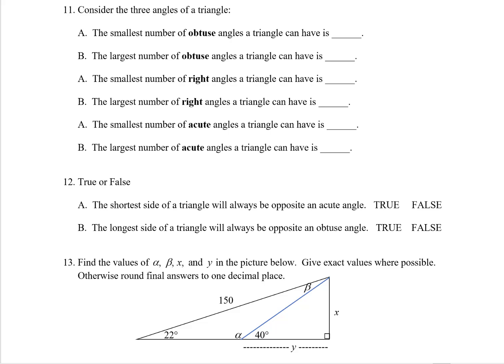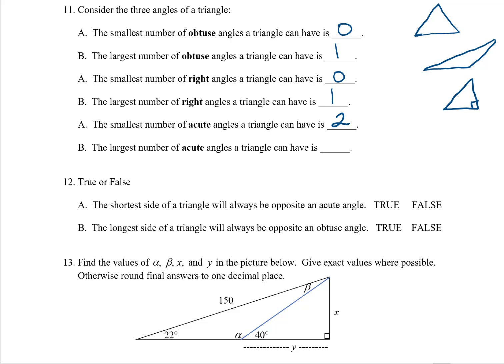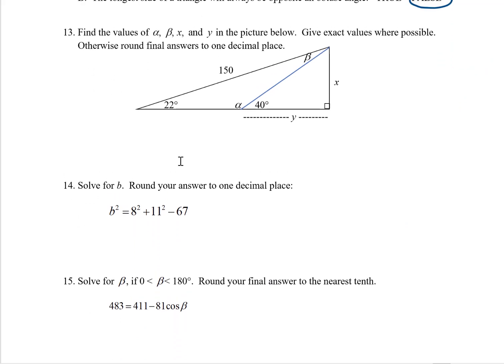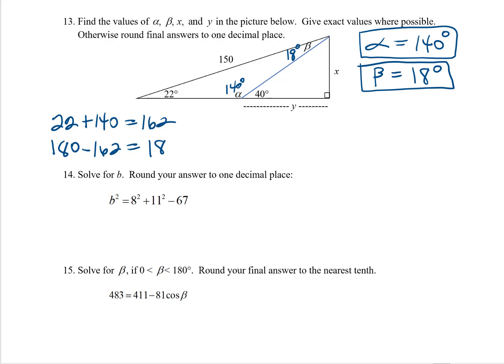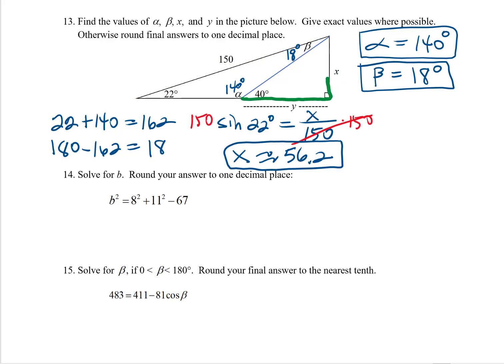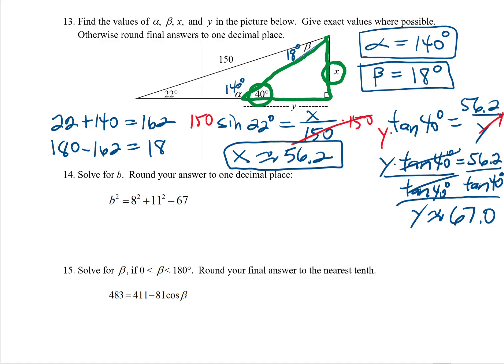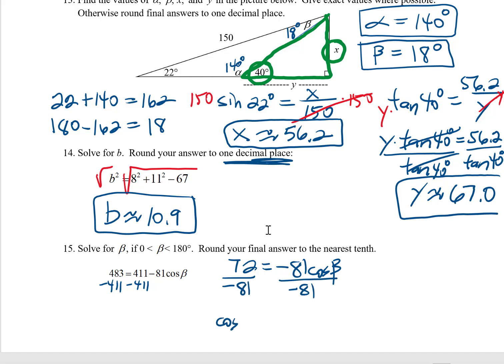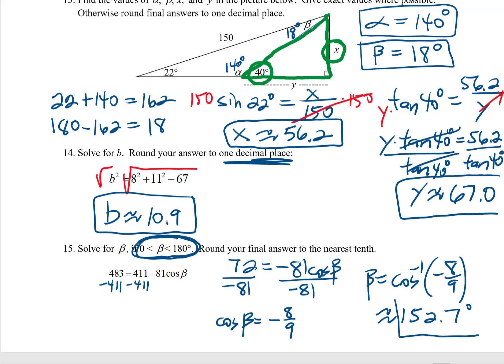MathS 73 Support Handout 18 page 4